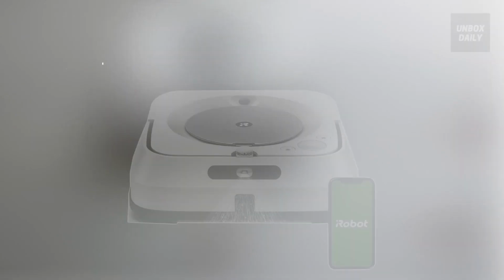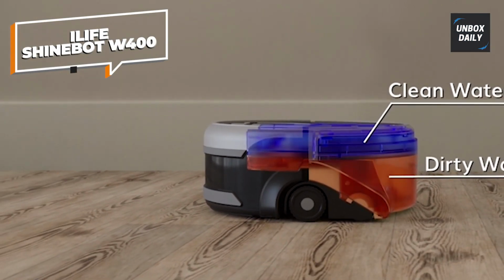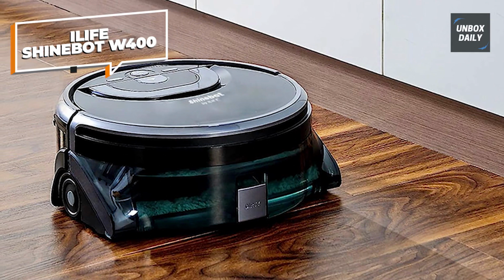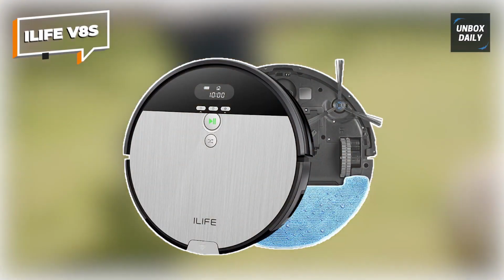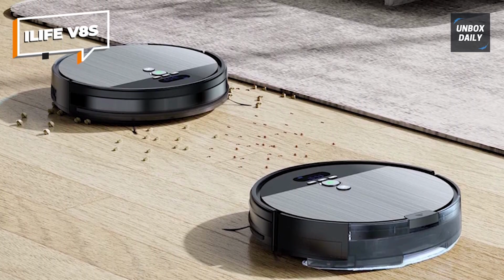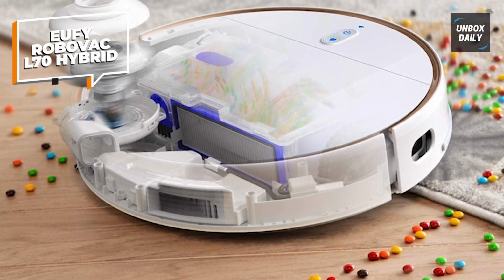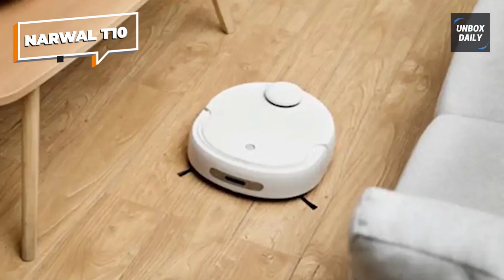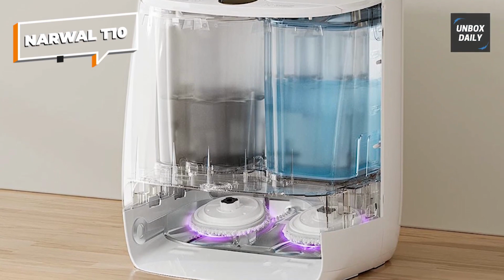Top-Rated Robot Mops for 2023: Robotic Cleaning Revolution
The Best Top-Rated Robot Mops  In 2023
• iRobot Braava jet m6
• iLife Shinebot W400
• Roborock S8 Pro
• iLife V8s
• Eufy RoboVac L70 Hybrid
• Narwal T10

TIMESTAMPS
00:00 Intro
00:24 iRobot Braava jet m6
01:25 iLife Shinebot W400
02:51 Roborock S8 Pro
04:15 iLife V8s
05:48 Eufy RoboVac L70 Hybrid
07:25 Narwal T10

What's up, everyone? Today, we're diving deep into the robot mop game and checking out the hottest mops of 2023. These bad boys are here to make your floors shine like never before! So, buckle up and get ready for a squeaky-clean adventure!
Kicking off our list is the iRobot Braava jet m6. This beast is a true powerhouse when it comes to mopping.  It is like having your own personal cleaning ninja. With its state-of-the-art Precision Jet Spray, it tackles those sticky spills and stubborn stains with ease, leaving your floors spotless. And the best part? You can control it with your voice or through an app on your phone. That's right, you can be chilling on the couch, sipping your favorite beverage, and commanding your robot mop like a boss! Plus, its intelligent mapping technology ensures that it never misses a beat, efficiently covering every nook and cranny of your home. It's like having a floor-cleaning superhero on your side! Say goodbye to those stubborn stains because this baby knows how to handle them like a pro! It's the ultimate sidekick for any busy bee who wants to keep their floors sparkling clean.

Moving right along, we have the iLife Shinebot W400. This sleek and stylish mop is all about convenience and efficiency, my friends. It's like having your very own cleaning maestro at your beck and call. It's equipped with smart sensors that detect obstacles, ensuring it gracefully maneuvers around your furniture, preventing any accidental collisions. No more dings on your precious coffee table, my friends! But let's talk about the real star of the show: its powerful scrubbing brushes. These bad boys mean business! They work tirelessly to scrub away dirt, grime, and even those stubborn stains that have been haunting your floors for ages. And here's the kicker - it does it all without leaving behind any streaks or smudges. It's like magic! Oh, and did I mention the Shinebot W400 has an intelligent water tank system? That's right, no more manual water refills or guesswork. It knows exactly how much water is needed to get the job done, giving you optimal cleaning performance every time. You can even adjust the water flow to cater to different floor types. So, whether you have hardwood floors, tiles, or laminate, the iLife Shinebot W400 is ready to tackle them all. Sit back, relax, and let this mop extraordinaire work its magic, giving you floors that will make your neighbors green with envy!

Now, let's move on to our next contender: the Roborock S8 Pro. Get ready to witness cleaning precision like never before! This sleek and futuristic-looking robot mop is a real game-changer in the world of floor cleaning. It's equipped with some serious intelligence that puts it ahead of the pack. First off, let's talk about its advanced mapping and navigation system. The Roborock S8 Pro uses cutting-edge laser mapping technology to create a detailed map of your home. It knows the layout like the back of its virtual hand, ensuring it never misses a spot.